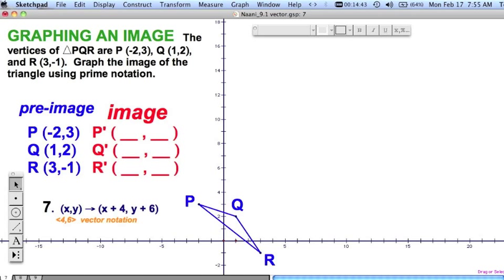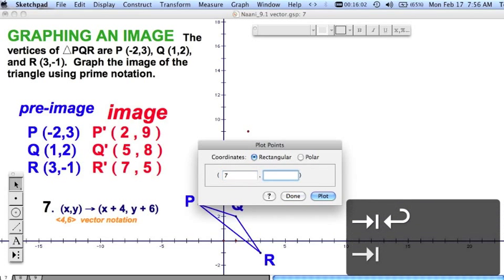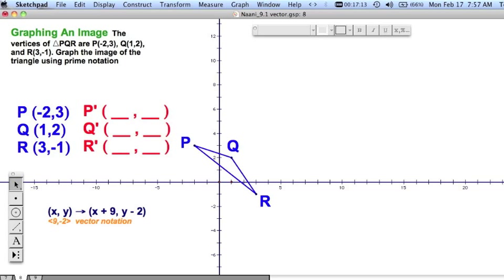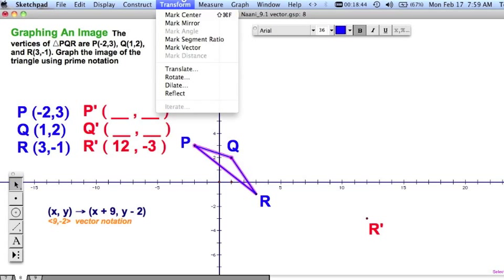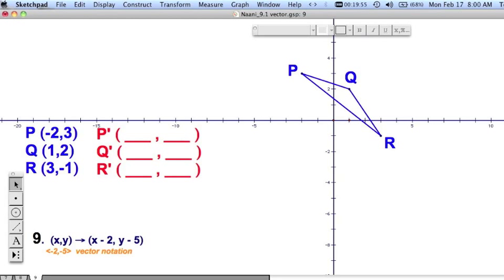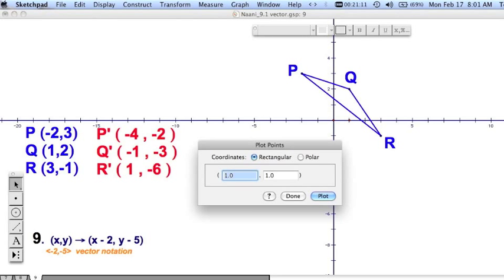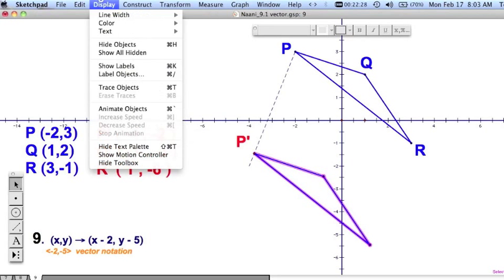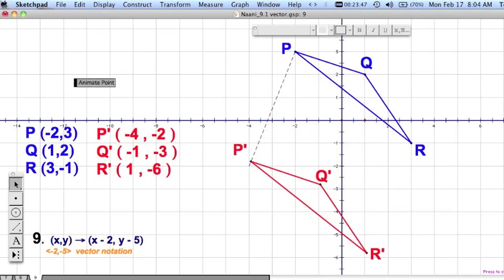9.1 GSP - Vector Translations Activity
9.1 GSP - Vector Translations Activity
This Geometer sketchpad Lab is designed to familiarize us with translations in the coordinate plane using coordinate rules or vector notation.

The activity corresponds to Exercises 7, 8, and 9 in section 9.1 of our textbook:  McDougal Littel High School geometry

We perform the translations several ways in GSP.  In #7, we plot the points of the image directly.  In #8, we plot one point of the image, then use the translate feature in Sketchpad to translate "by marked vector".  In #9, we construct an animation to illustrate the isometry of the vector translation.

We did this Sketchpad lab in class on 13-Feb-2014.  If you missed it, here are the instructions.